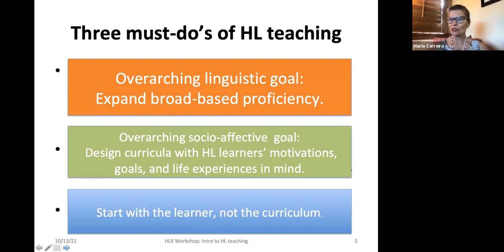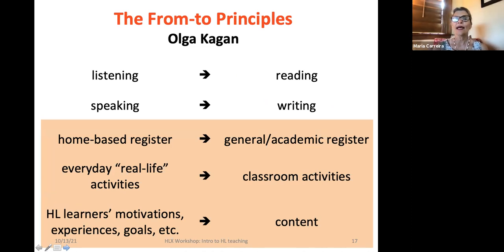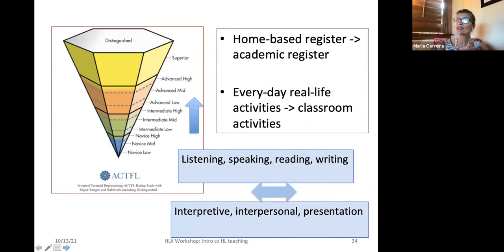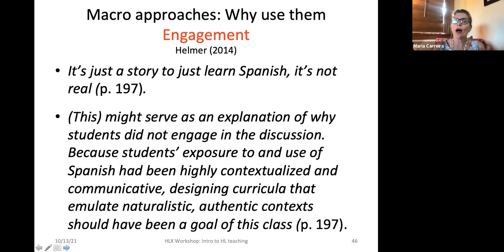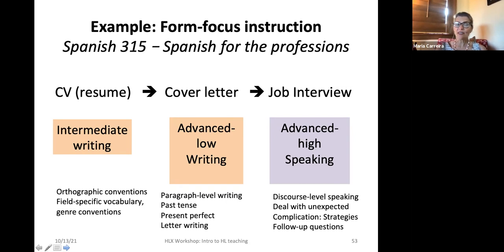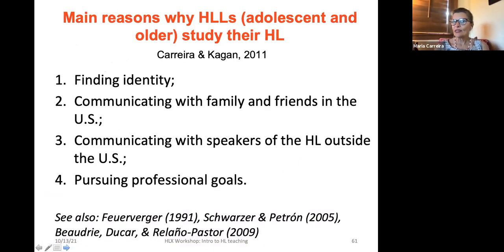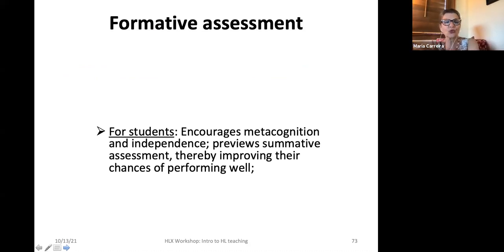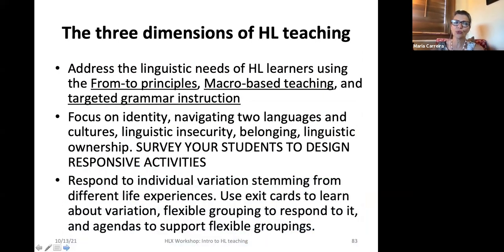Introduction to HL teaching Workshop, October 13, 2021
For HL teachers who are just starting out, or for those who want to refresh their knowledge and pick up new ideas, this workshop presents the principles and best practices of HL teaching, including strategies for identifying and responding to HL learners' linguistic and socio-emotional needs, as well as strategies for differentiating instruction to attend to the needs of diverse learners.